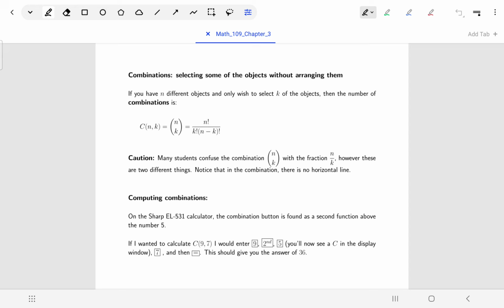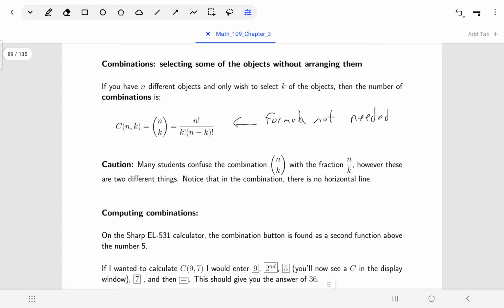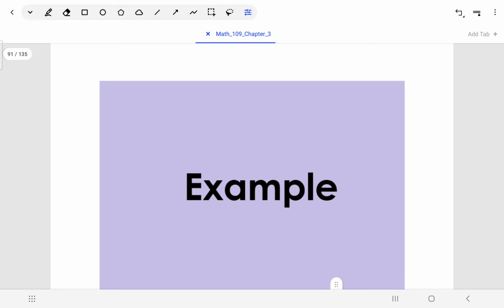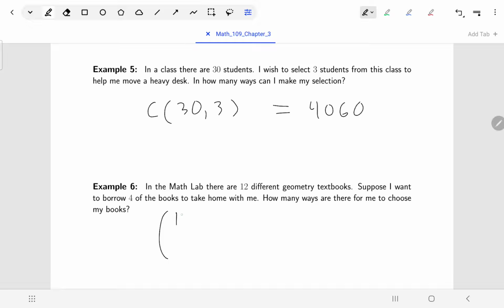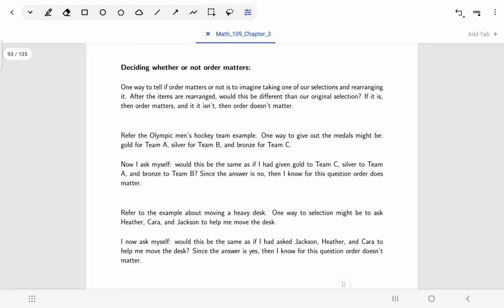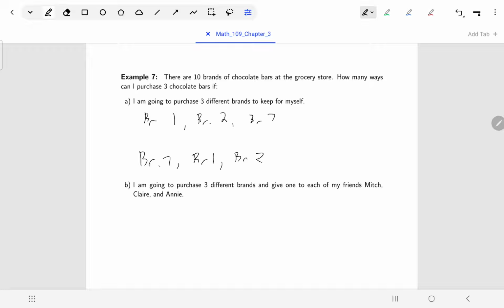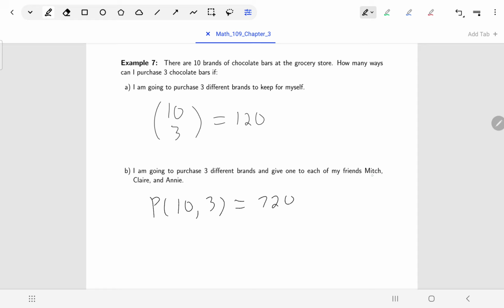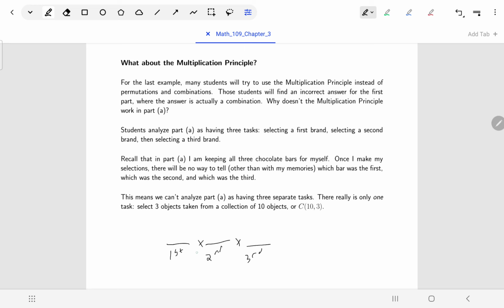Math 109: Section 3.5 (Part Two)